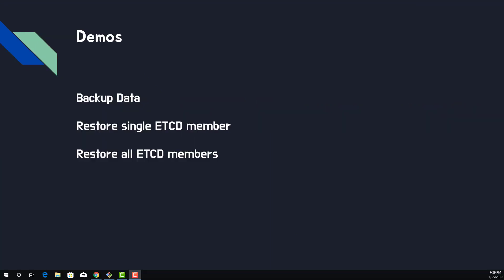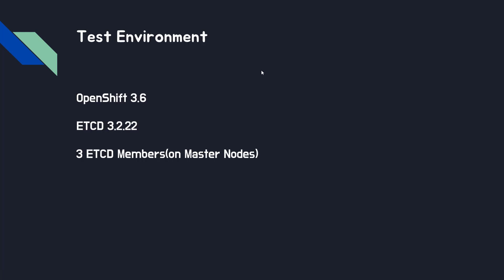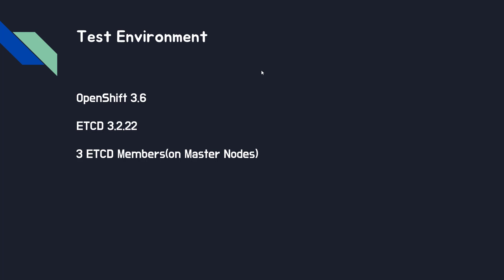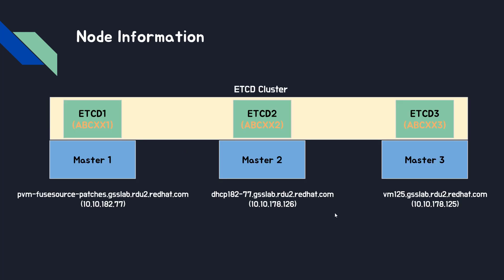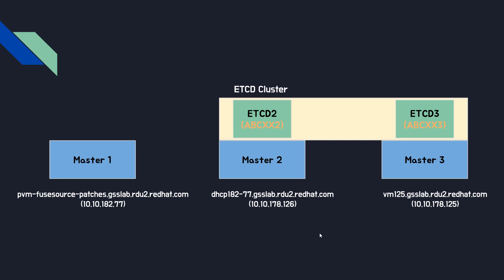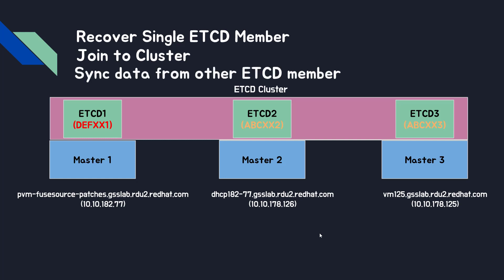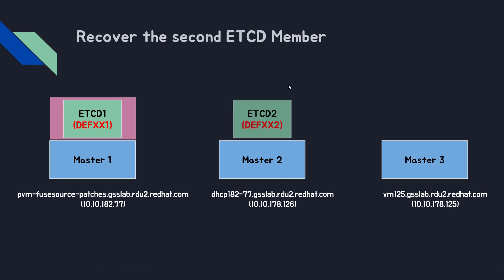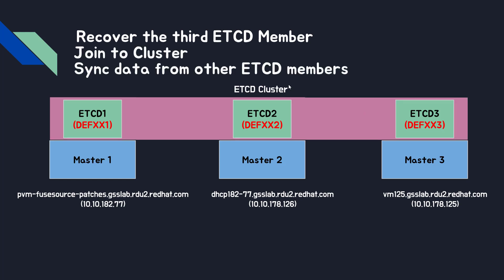ETCD Recovery Tutorial Overview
This video is the first clip for ETCD recovery tutorial.

It explains how the tutorial will work and what the tutorial try to say.

From this playlist, you can get more tutorials or video regarding ETCD but the videos explained from it are 4.

1. ETCD Backup
2. Single ETCD Recover
3. All ETCD Recover